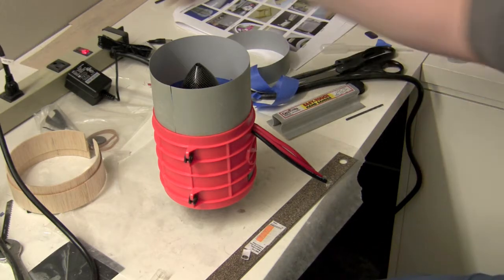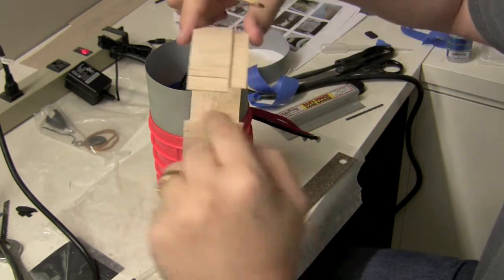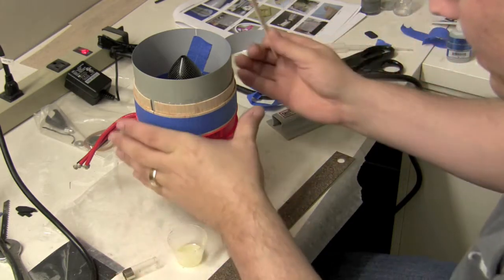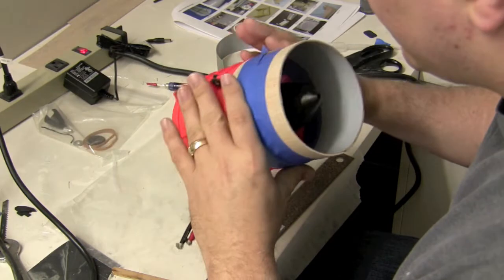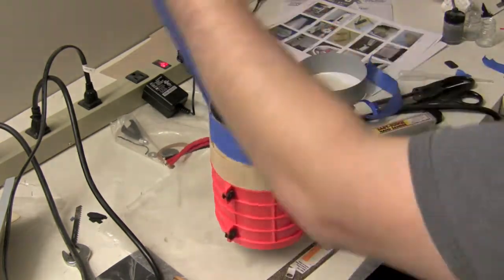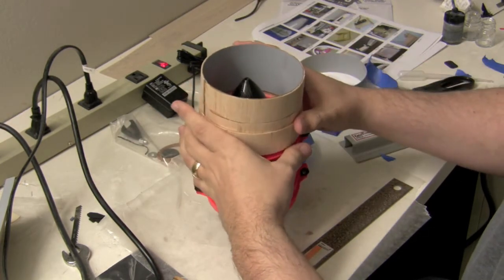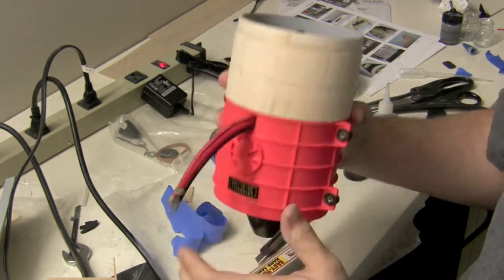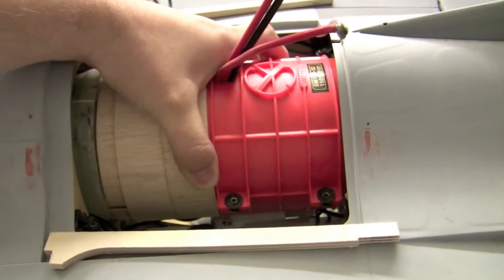F-16 Build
Yet another episode of how to build the Yellow Aircraft F-16C in stunning 1080p!
Building the Duct Extension Pt 3

-Gluing the rings to the duct
-Adding the last "reinforcement" ring
-Letting it dry
-Showing off the final fit/finish
-Showing it inside the f-16.  Looks good!

You can view my build log and get useful insight from others (as well as leave your own comments) on RCGroups or RCUniverse under the username "Wisdumb".